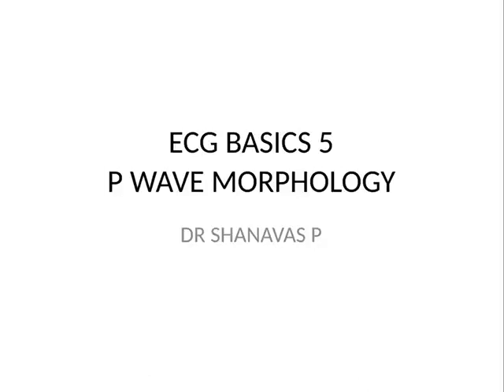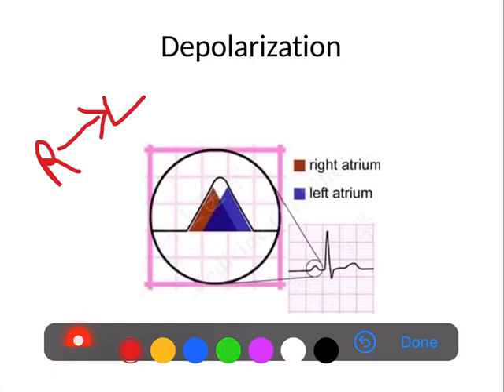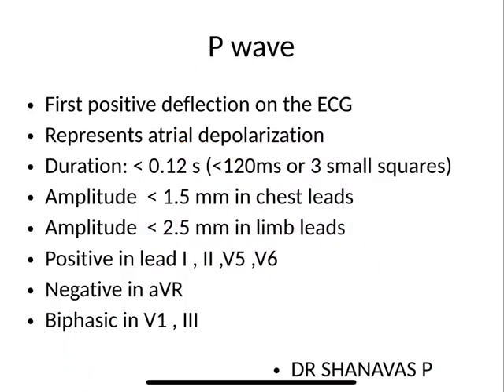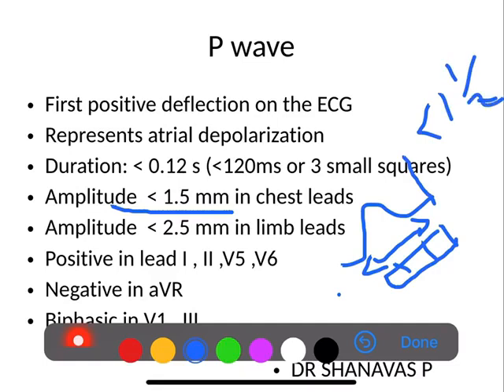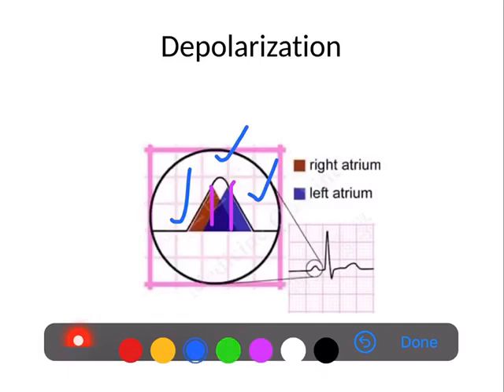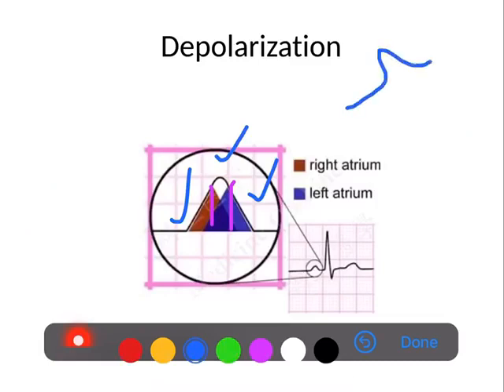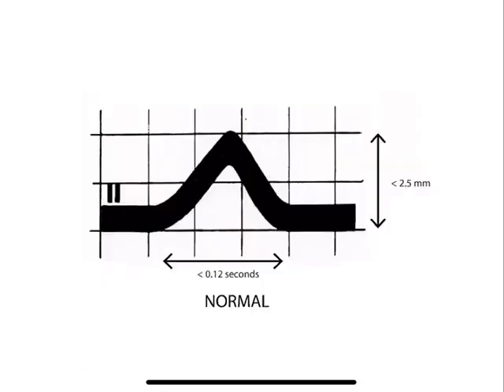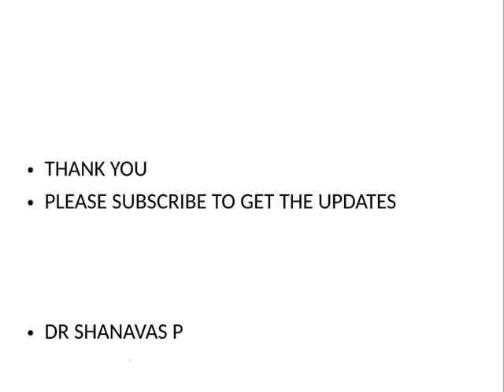ECG BASIC 5 NORMAL P WAVE MORPHOLOGY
This is a basic ECG mastering program. All the aspects of ECG will be discussed in detail from simple to complex scenarios in various sessions. This will be especially useful for the students, graduates, postgraduates, and beginners